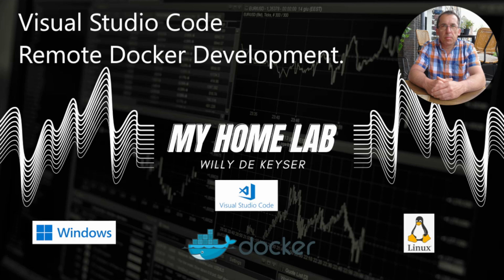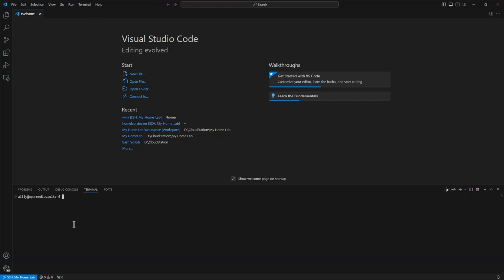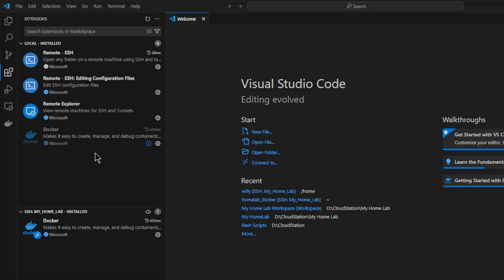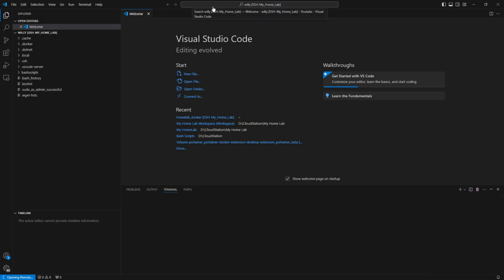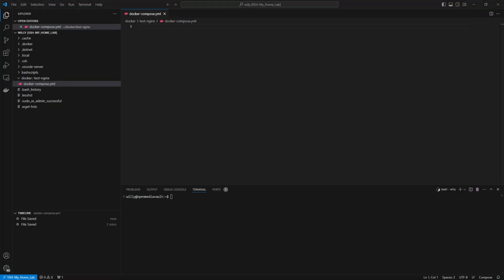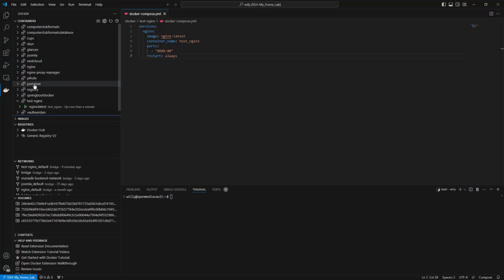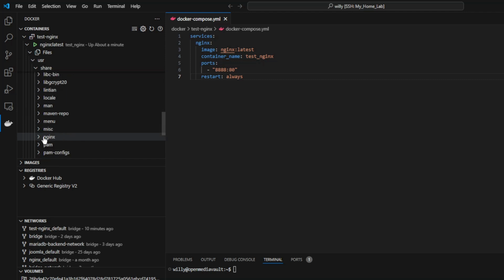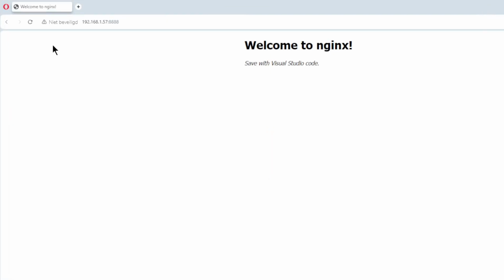My Home Lab - Visual Studio Code with Remote Docker Development.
In this video we create a Remote SSH Connection  to create and edit the Docker Compose Yml with Visual Studio Code direct to a Linux OpenMediaVault server.
We use the Remote SSH extention and the Docker extention setup.